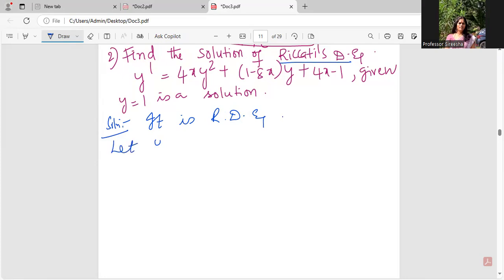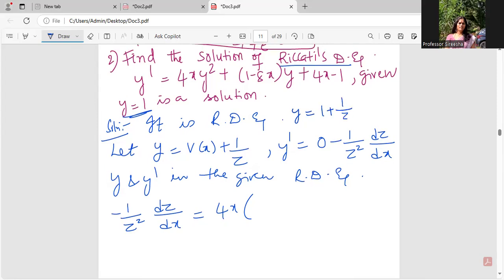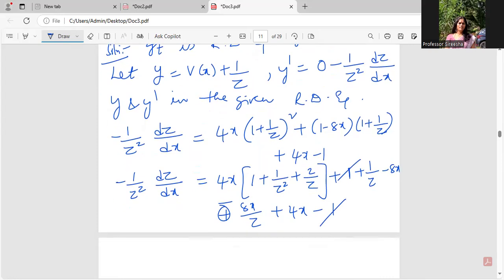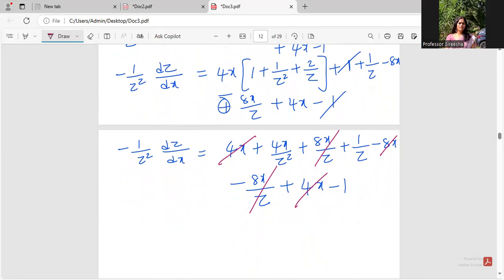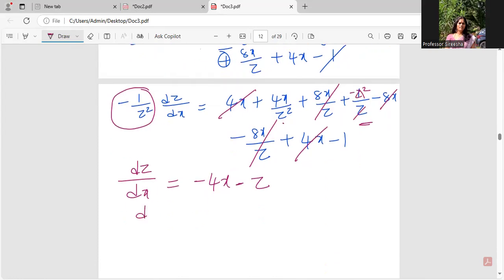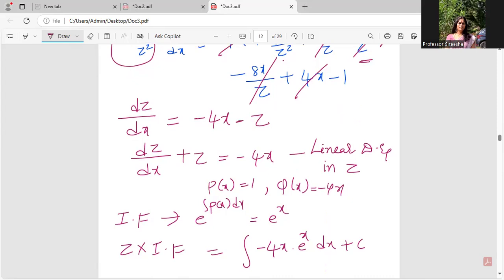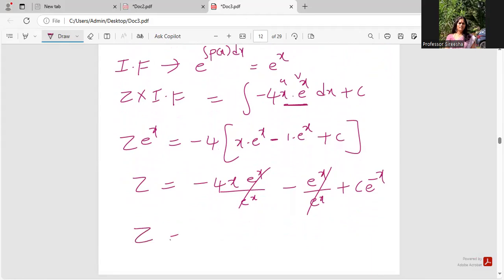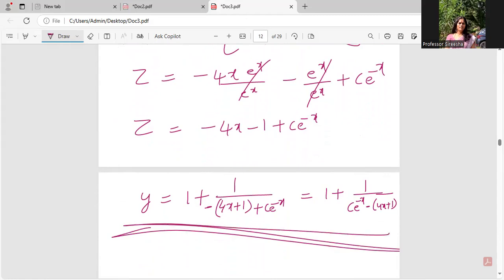Riccati Differential Equation-Example 2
First Order Non-Linear Differential Equations